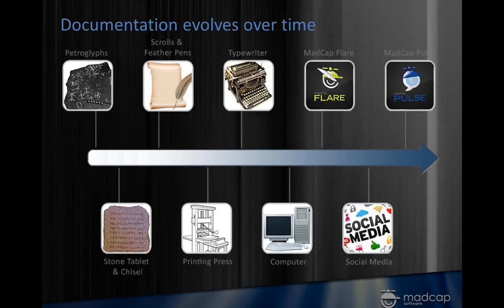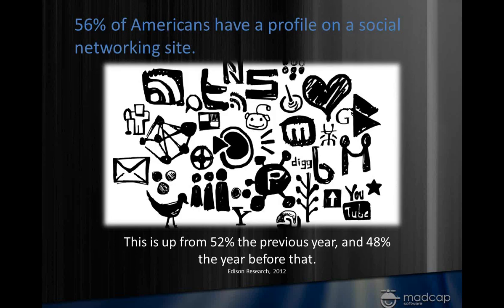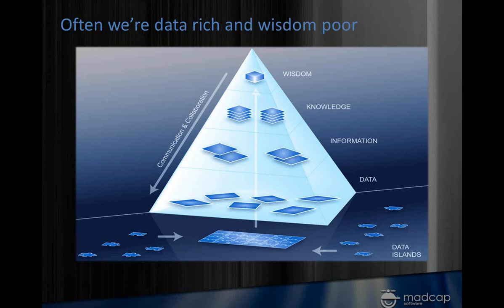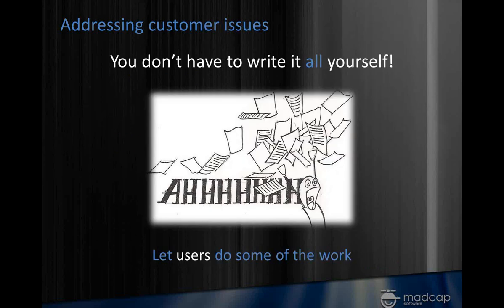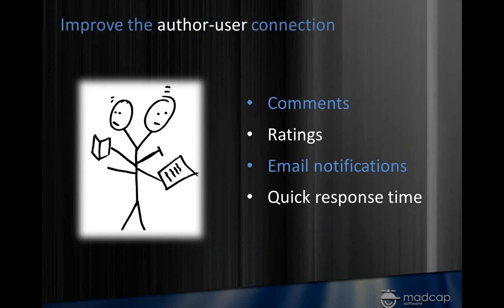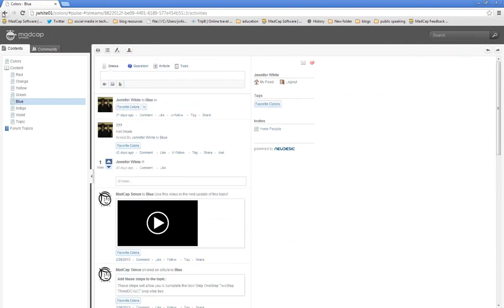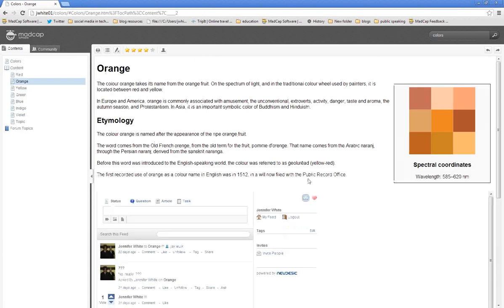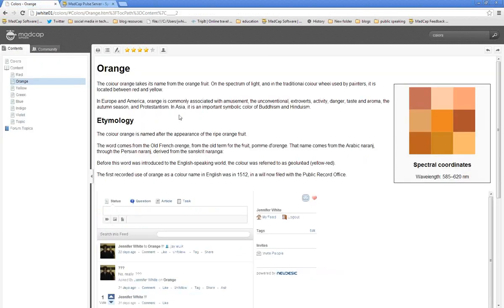Official Webinar: Social Collaboration - How User Added Content Enhances Your Documentation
There's been a lot of talk about taking technical communication social, but what's in it for you? In this webinar, you'll learn (1) How social collaboration enhances customer satisfaction, (2) How user-added content supplements your documentation, (3) How user-added content saves you time and money, (4) How to incorporate user-added content into your workflow, (5) How tracking user activity helps you create more useful documentation.  You'll also get a brief introduction to MadCap Software's social collaboration platform, MadCap Pulse, so you can see these concepts in action. Presented by Jennifer White. Recorded June 6, 2013.